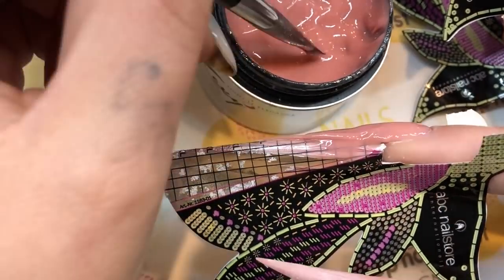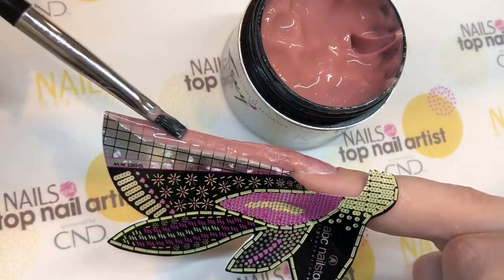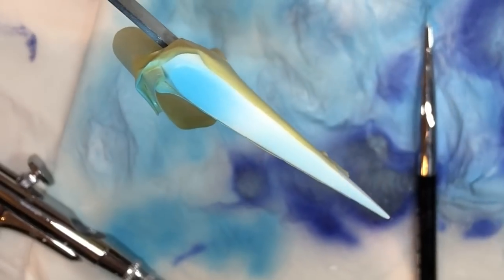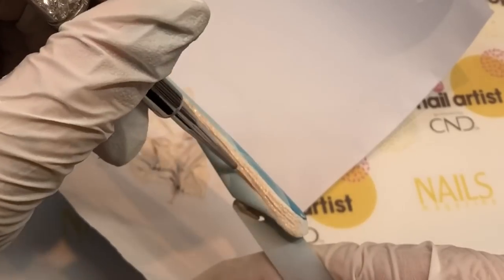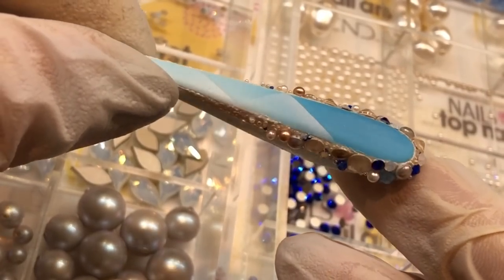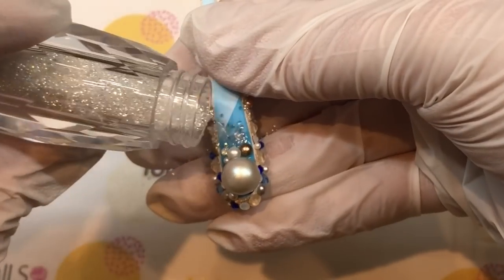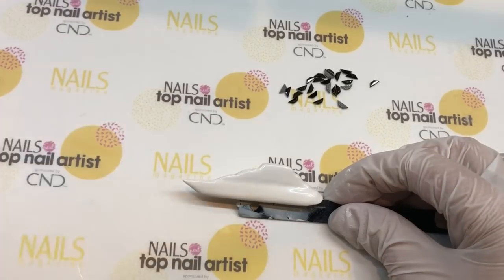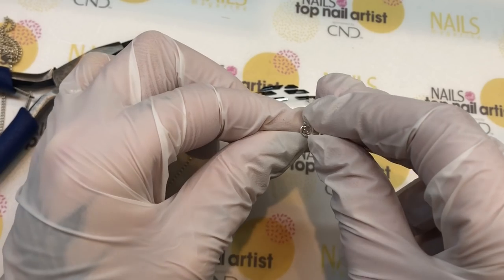NEXT TOP NAIL ARTIST JENNA | "CRYSTAL PIER" WANDERLUST Leisure Sponsored by Swarovski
Sponsored by Swarovski

I found my inspiration in the sleek Swarovski Wanderlust trend Leisure. The beachy colors and the theme spoke to me and gave me the feeling of yachting in modern luxury.

I sculpted the all the nails to have facets like crystals. For the yacht nail i chose an stiletto edge style shape and made a facet on top.

You’re on board at worlds most expensive yacht which features windows made of Swarovski, Swarovski fenders and even a Swarovski anchor.

Pull anchor at your next destination Crystal Pier, the exclusive and private vacation spot for only the very wealthy and super-elite. At Crystal Pier the water shine like crystals and the pier is made of Swarovski entirely.